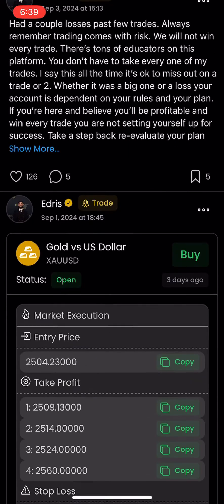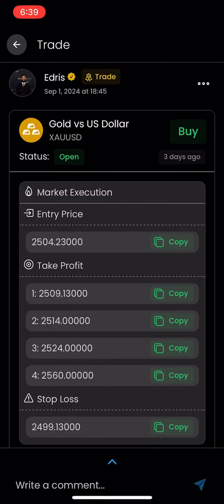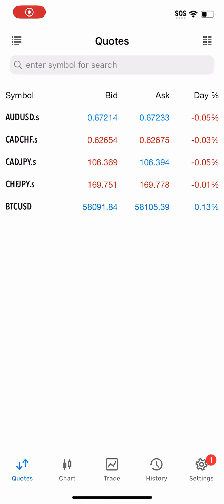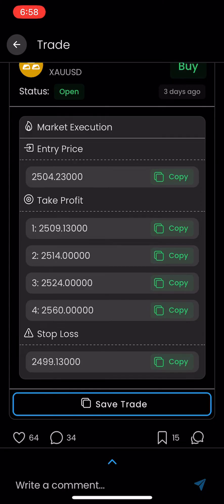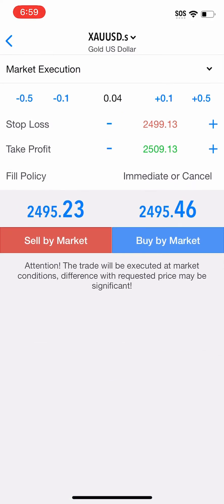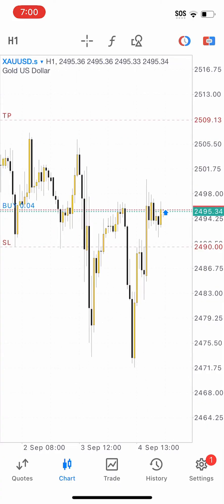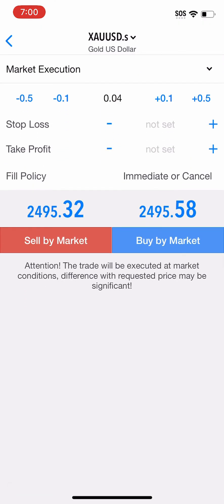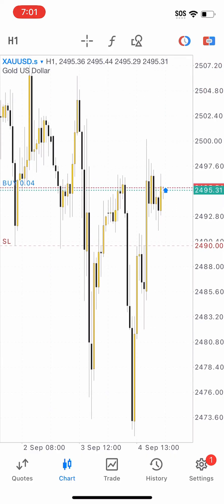How to Copy and Paste Solexx Trade Ideas on MetaTrader4 and MetaTrader5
In this video, Donny overviews the simplest way to copy, paste, and profit with the educators on Solexx.